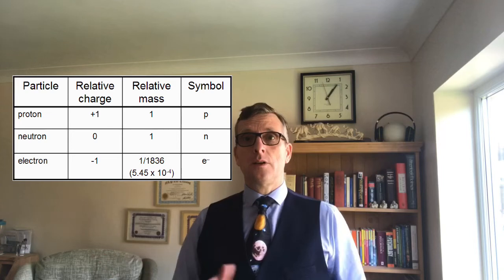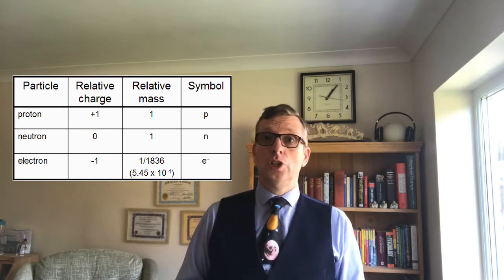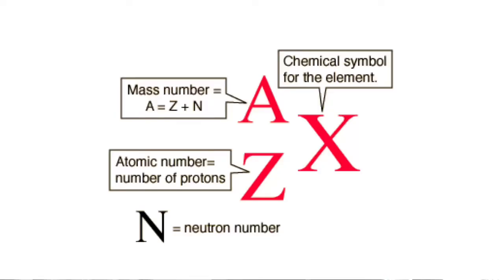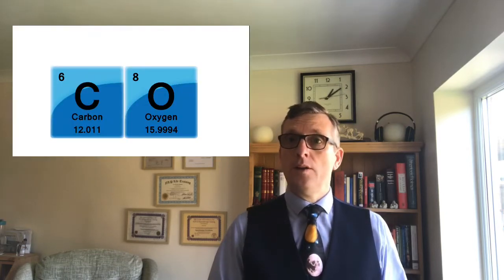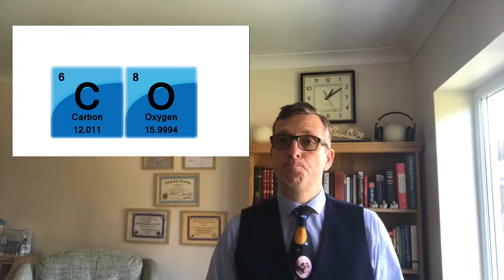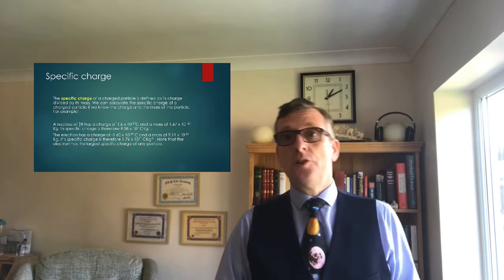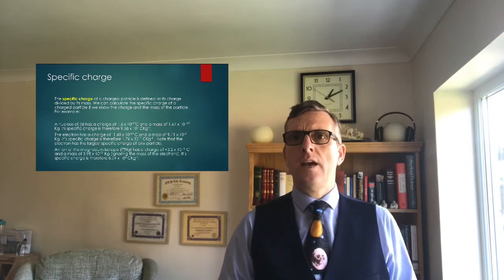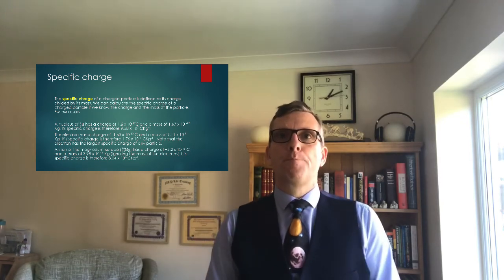A Level Physics - Chapter 1: Video 1 “Inside the Atom”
Video number two. In this video we embark on the Matter and Radiation section, starting with Inside the Atom, Isotopes and Specific Charge. If you have any question, comments or feedback (or would like me to come to your school and speak on a topic of your choice) please leave a message in the comments, or email me at and I will get back to you as soon as I can.

In the meantime, enjoy the videos and keep wondering at the universe.